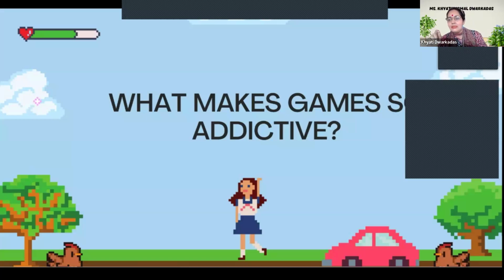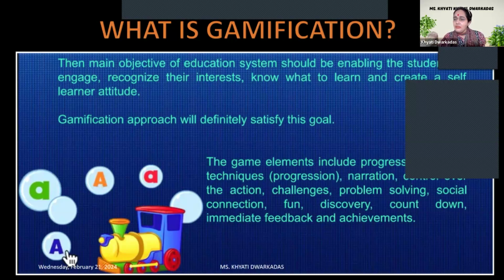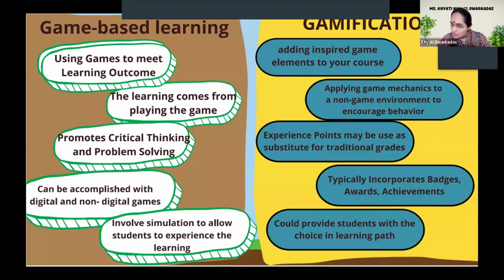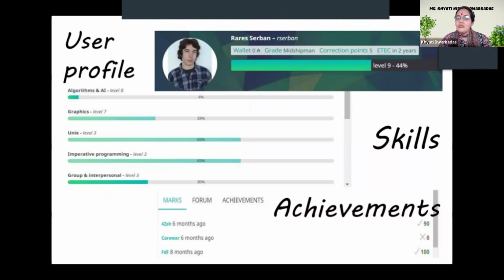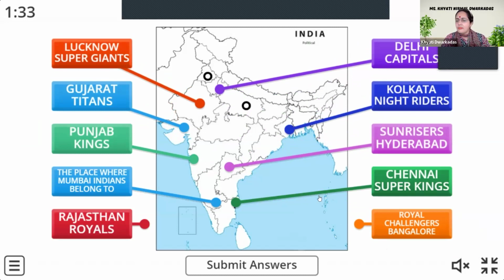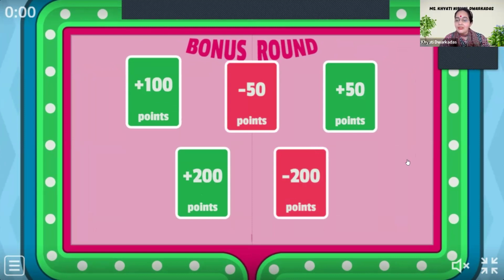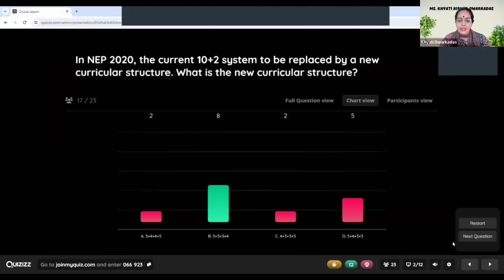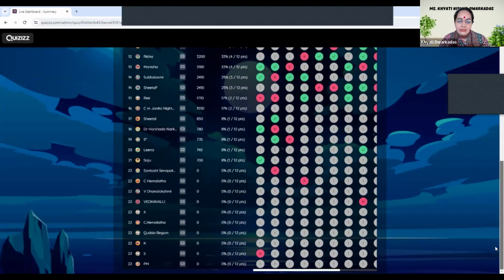GAMIFICATION IN LEARNING /CED FOUNDATION/ EASTERN ODISHA SAHODAYA/ NITI AYOG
REPRODUCTION OF ANY PART OR WHOLE OF THIS VIDEO WOULD REQUIRE THE PRIOR WRITTEN PERMISSION OF THE RESOURCE PERSON.

RESOURCE PERSON:
MS. KHYATI DWARKADAS
HOD SOCIAL SCIENCE, IA AND STNC,
GOPI BIRLA MEMORIAL SCHOOL, MUMBAI
MASTER TRAINER AND RESOURCE PERSON, CBSE